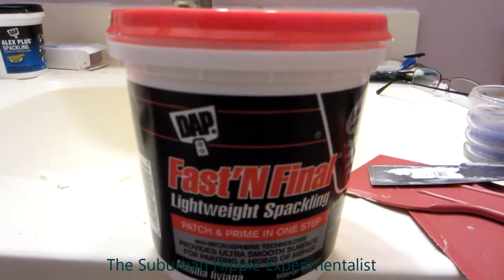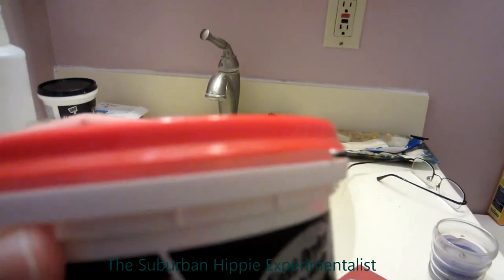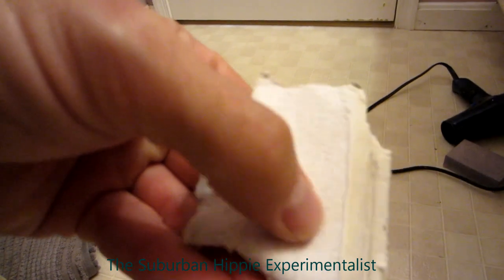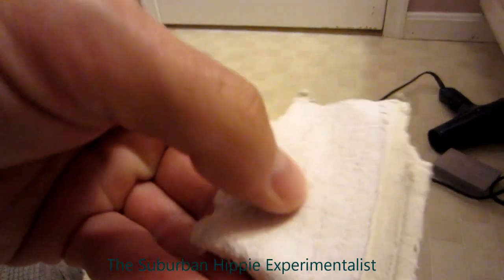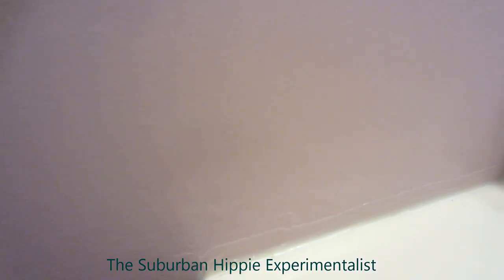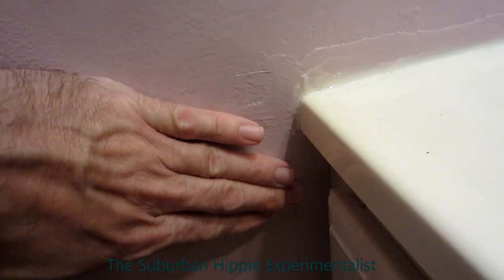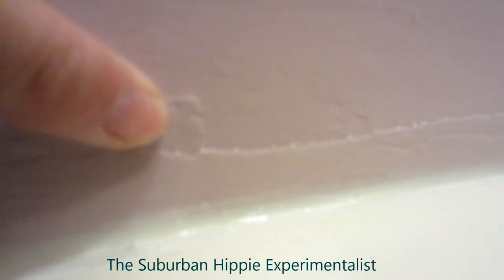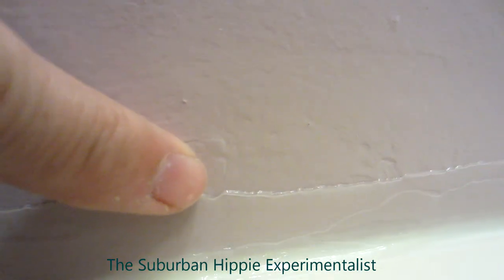Review of DAP fast and Final Spackling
Not knowing much about spackling, I asked the guy at True Value if I could use it for wall repair.  Him actually having no idea, said, yeah, you could use that.  Wrong!  This spackling is good for small holes from nails in walls to hold pictures only.

I wouldn't use this for much else!